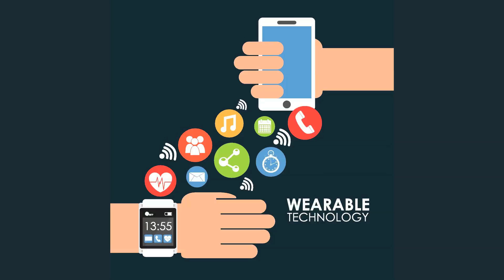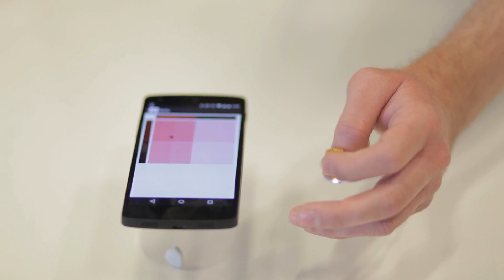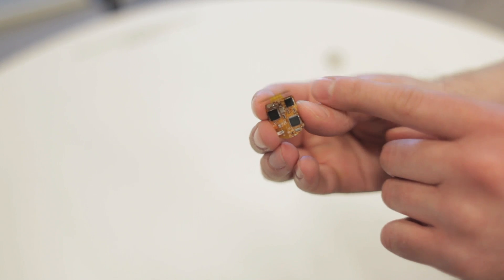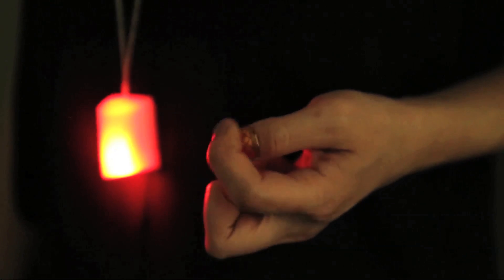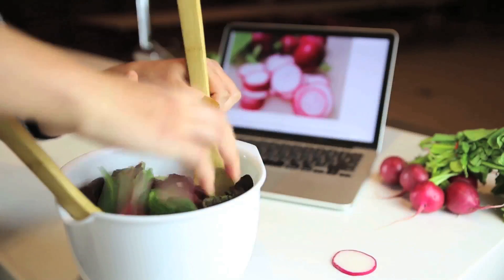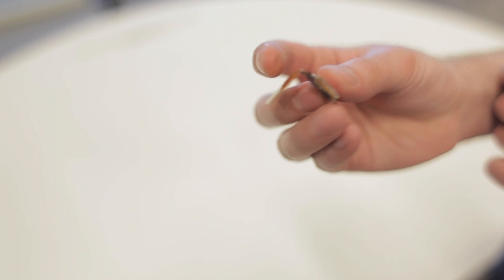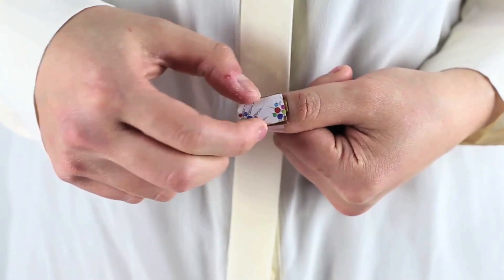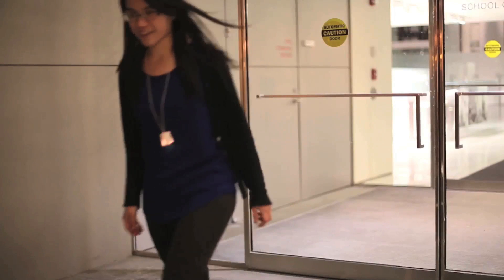NailO: A thumbnail-mounted wireless trackpad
Researchers at the MIT Media Lab are developing a new, wearable device that turns the user's thumbnail into a miniature, wireless track pad. NailO was inspired by the colorful stickers that people apply to their nails as a form of self-expression and style. The researchers envision the device could be extremely personable and therefore feel more like an extension of your body.

Additional footage and images courtesy of Cindy Hsin-Liu Kao and Artem Dementyev